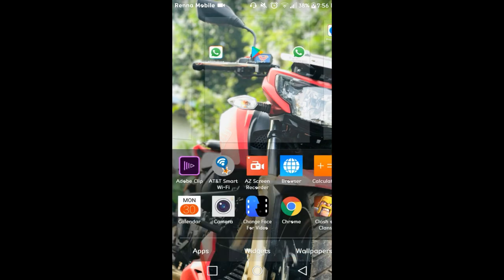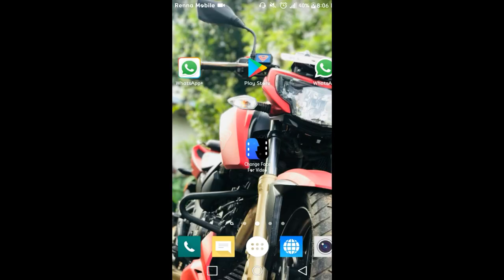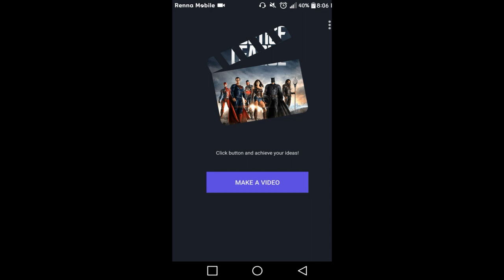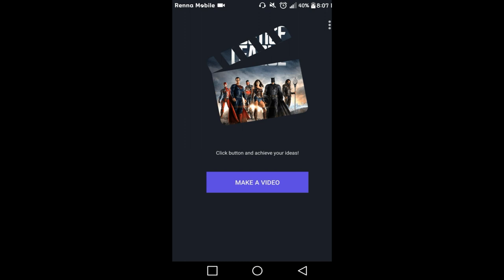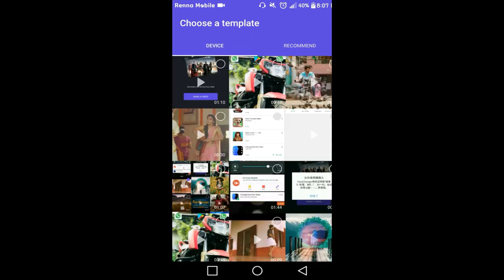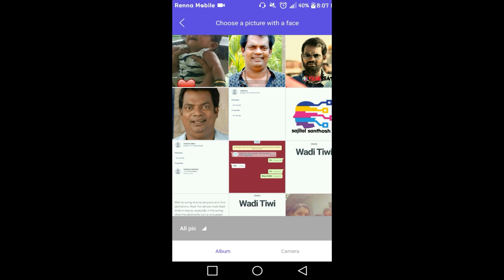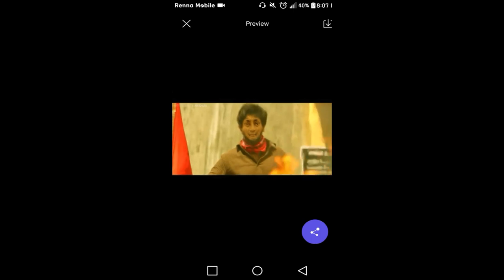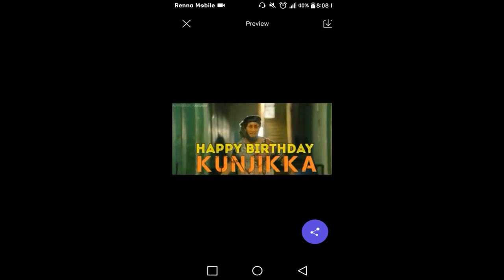Howtomakeavideotroll.ഇനി വീഡിയോ ട്രോൾ ഉണ്ടാക്കാം 3 മിനിറ്റു മതി.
howtomakeavideo troll
Cut ചെയ്യണ്ട crop ചെയ്യണ്ട. സംഗതി പൊളിക്കും